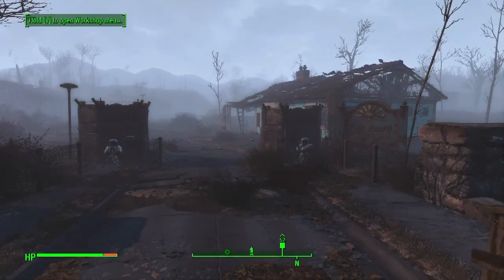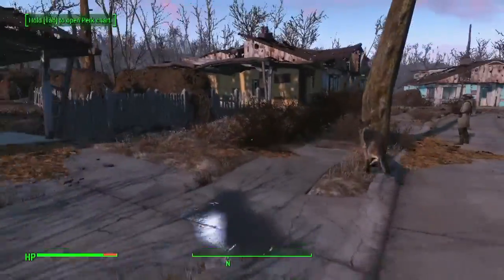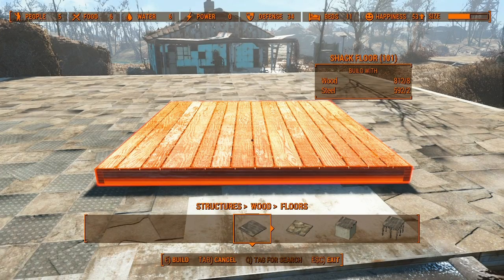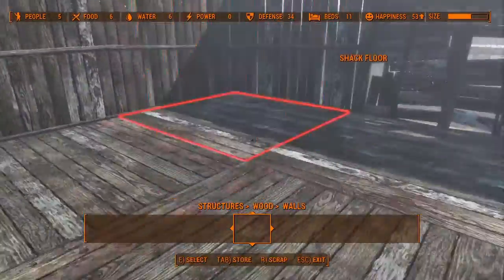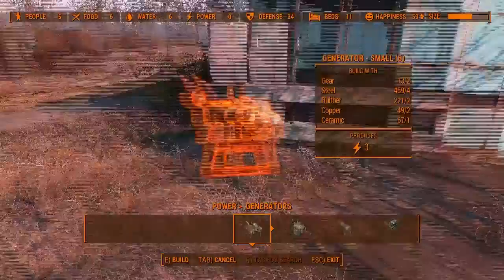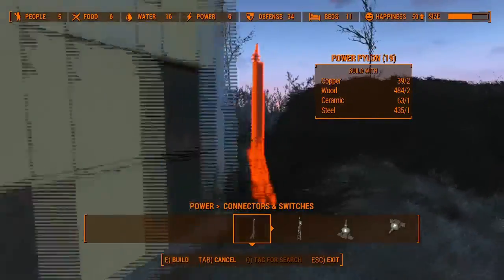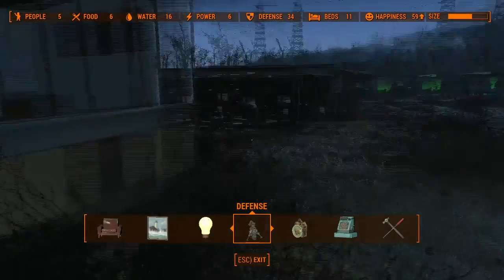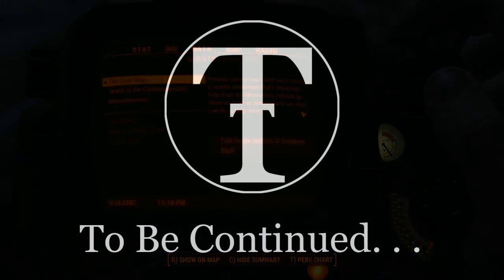Working with the Workshop :: Fallout 4 Episode 6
In this episode I experiment with building my own shacks in the workshop building mode. After much difficulty, that you don't have to watch, I build a house for myself. I talk a bit about what I learned while I was building, explain how to hook up power, then give a few tips about making a settlement thrive, and work for you. Water can be turned into caps, crops can be turned into adhesive, and oil can be made on demand.